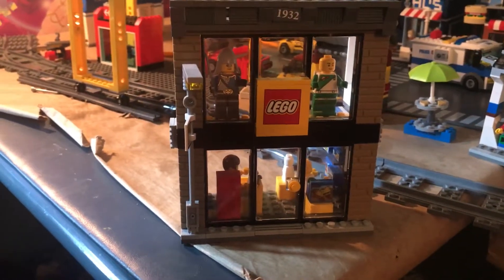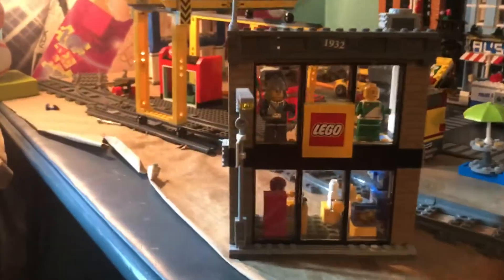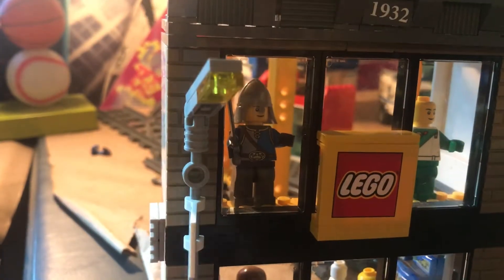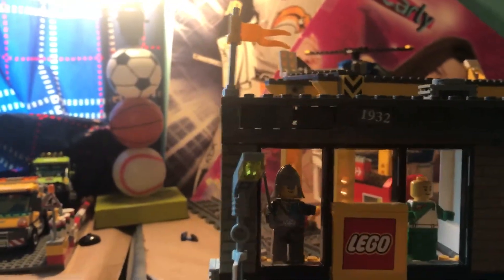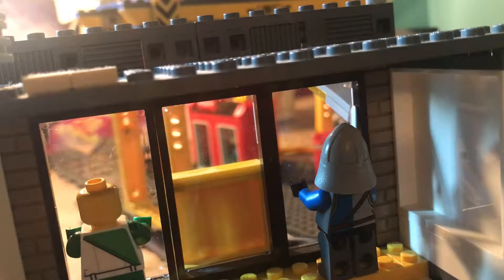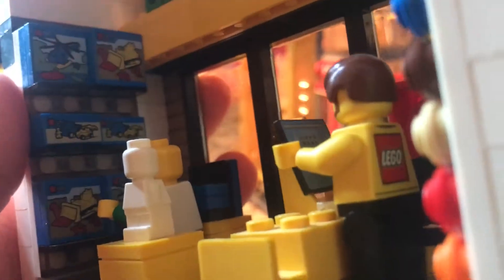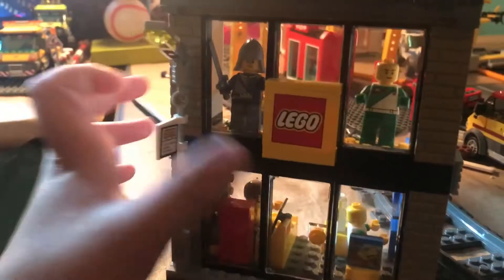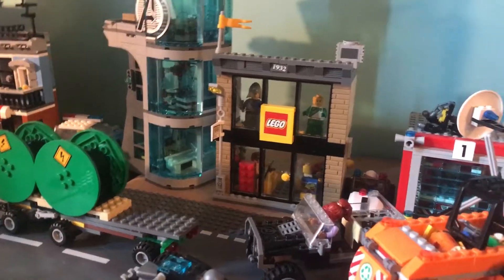Lego store review